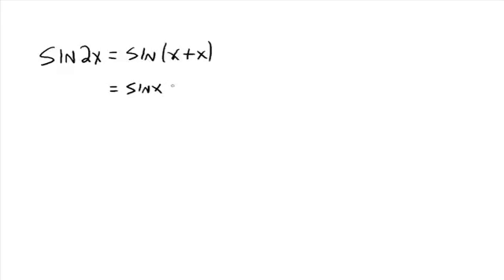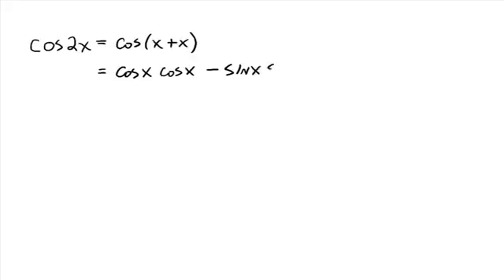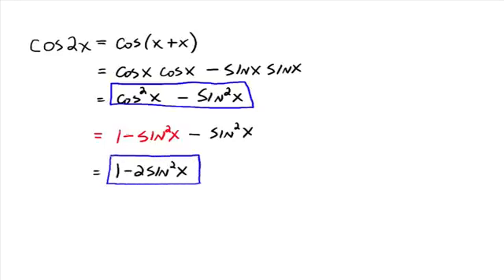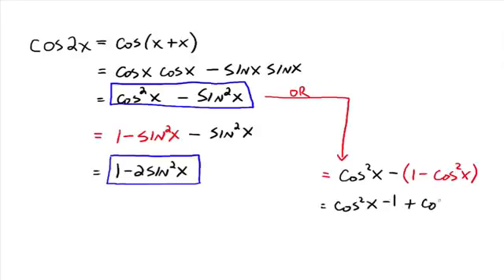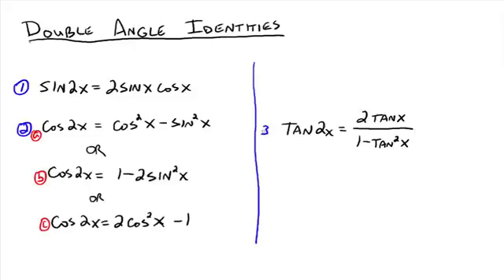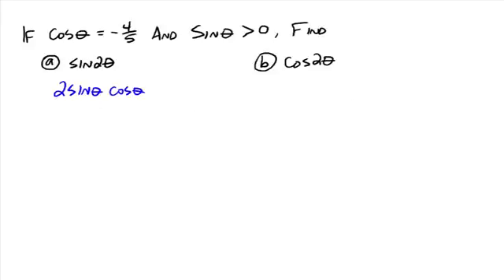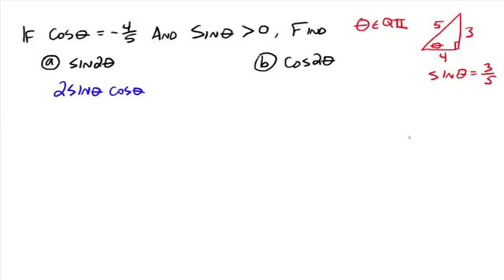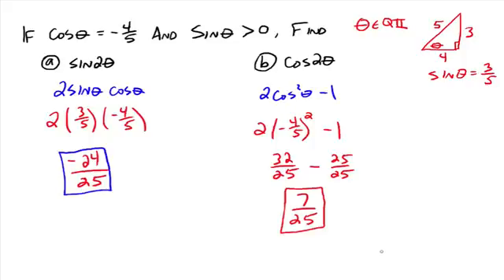Double Angle Identities